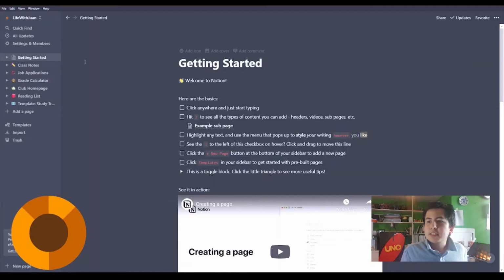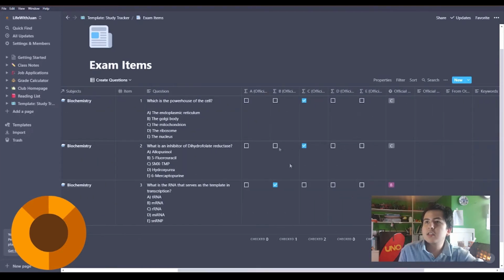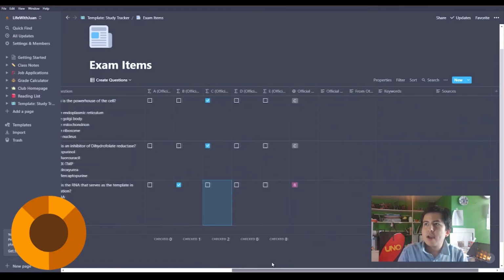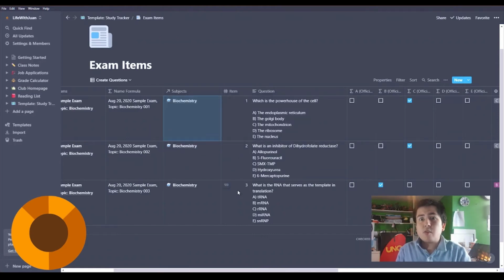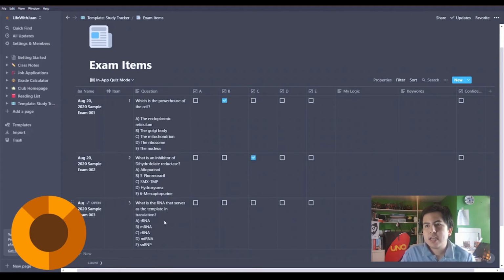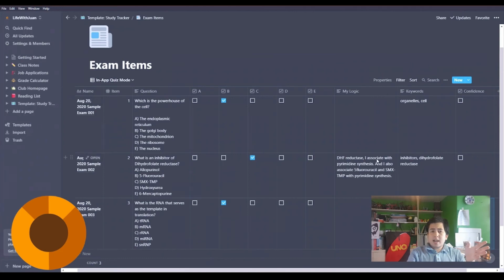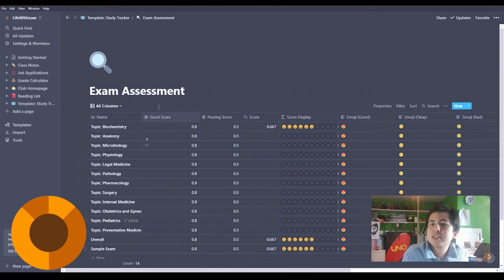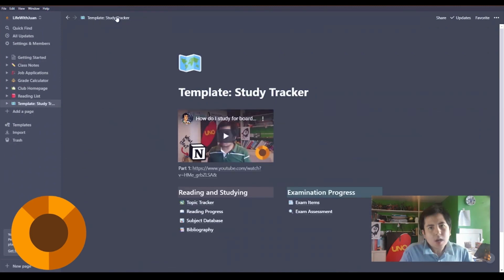How I Use Notion to Study - Part 2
In this two-part video series, I'm going to bring you guys through my process of studying using an app called Notion! This second video will show you how I use it to test myself and track my learning progress.

MUSIC
I'm Not Like Them
by Juan